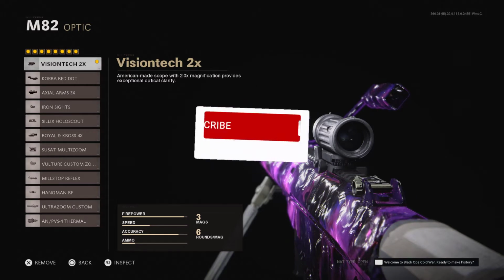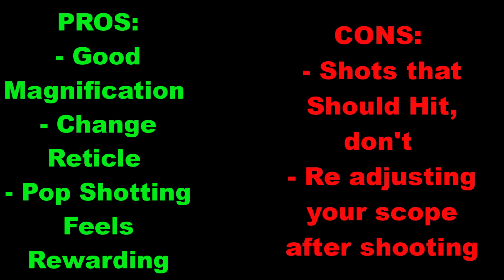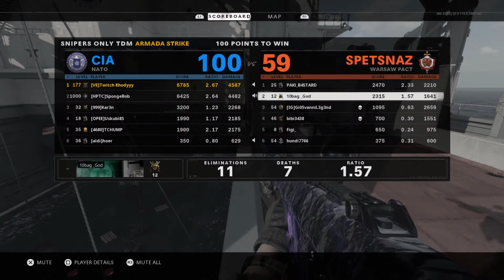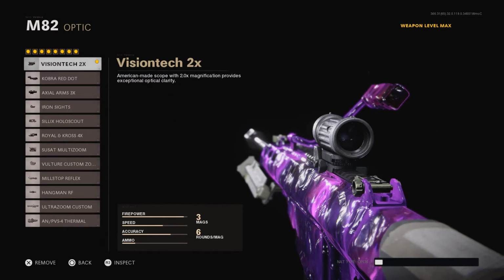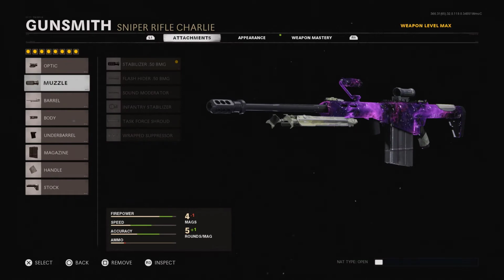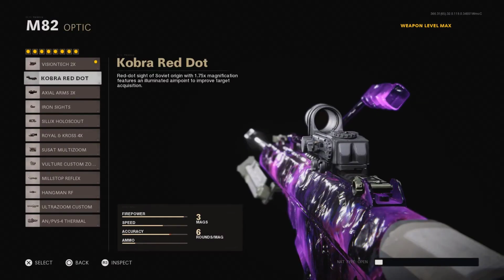SNIPER OPTIC CHALLENGE: VisionTech 2x | M82 (Black Ops Cold War)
Starting off with the M82 Challenges now!
Have you used this Optic before?